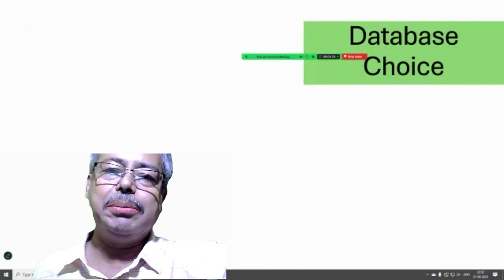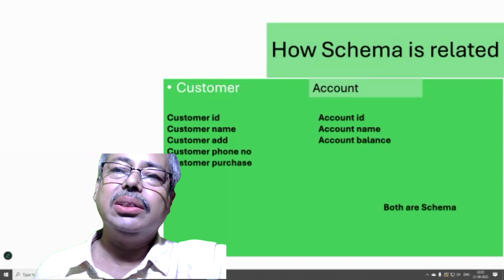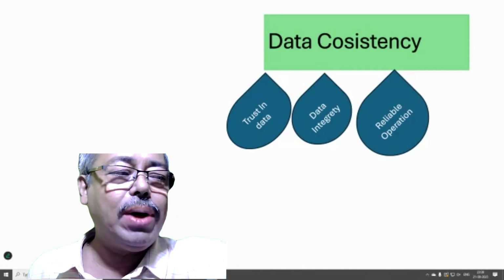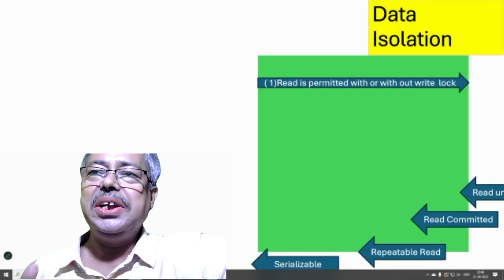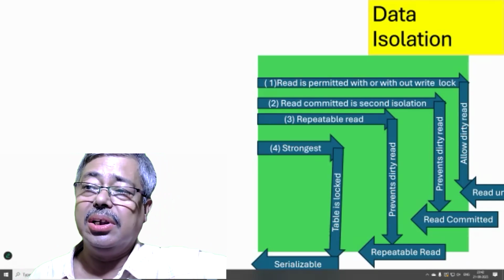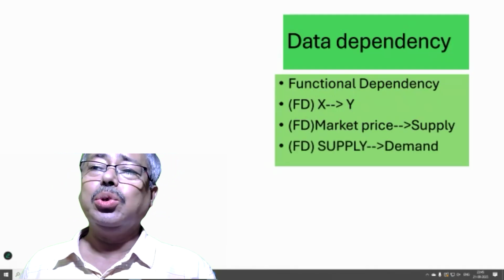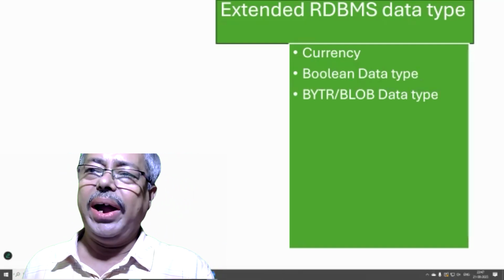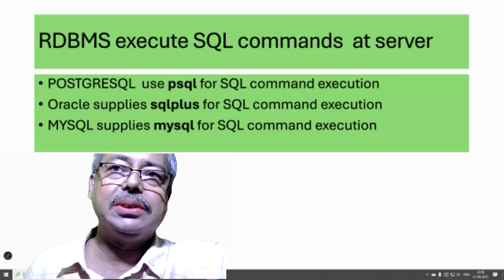RDBMS BY PRABIR KUMAR GANGULY WITH CLARITY AND DETAILS| COMPUTER SCIENCE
Discussion on RDBMS datatype, features and data properties of RDBMS.